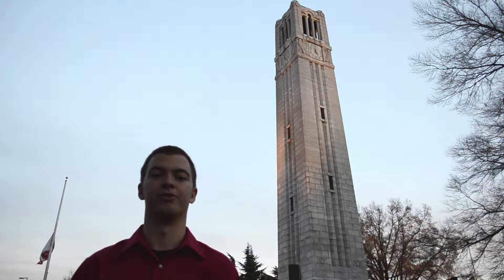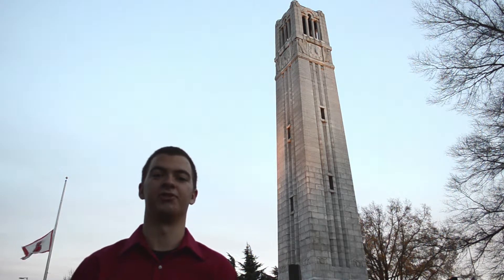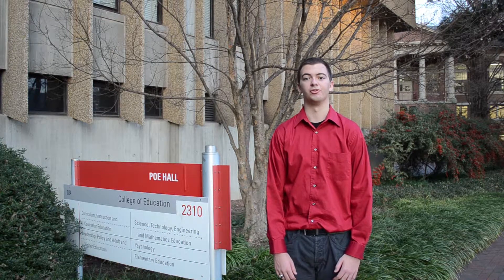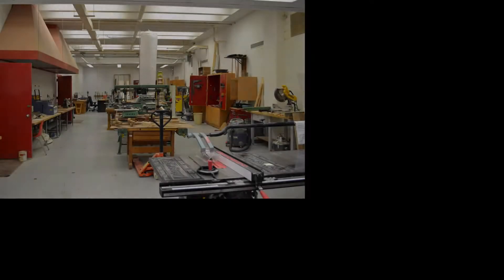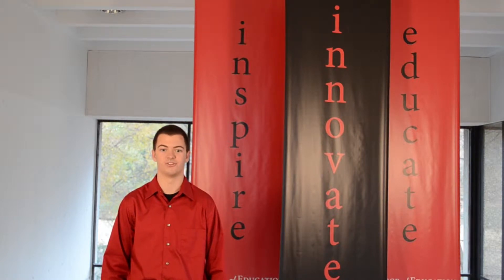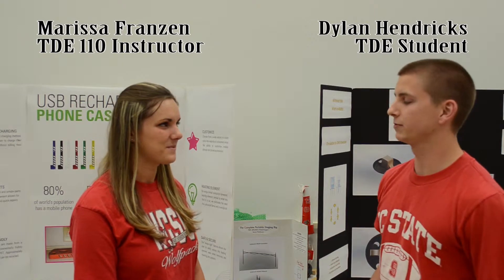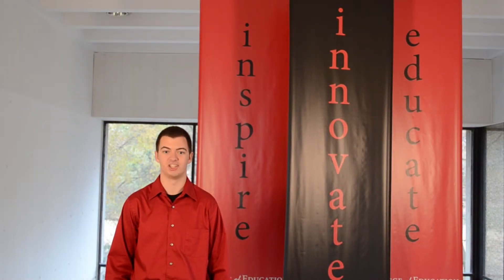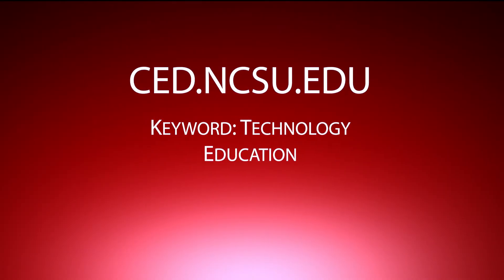Technology, Engineering, and Design Education Recruitment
NC State's Technology, Engineering and Design Education Program provides a technical foundation for a variety of employment opportunities including certification as a teacher of technology education. There is currently a strong demand for technology education teachers throughout North Carolina and the nation.